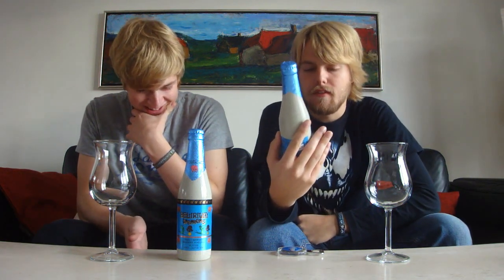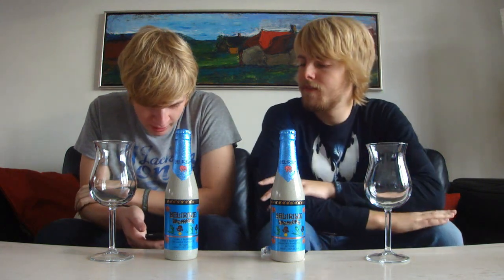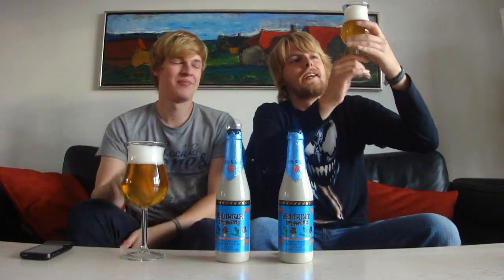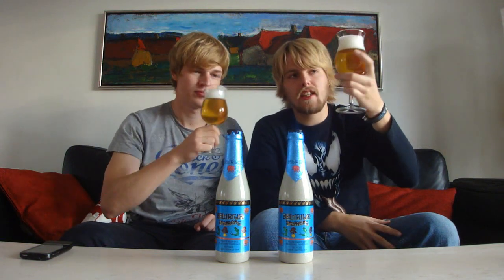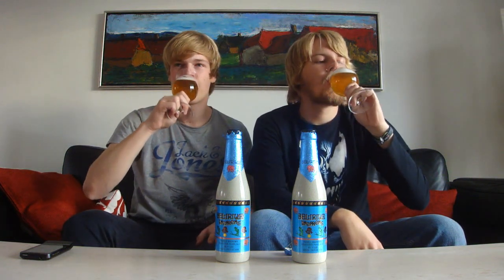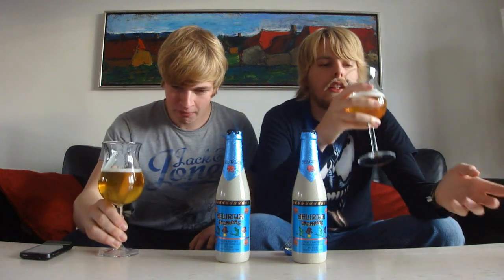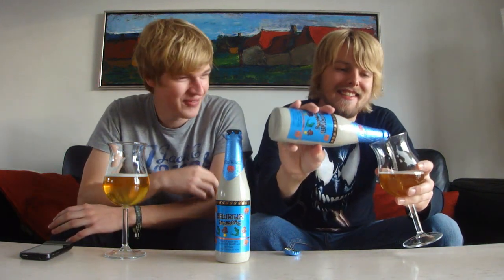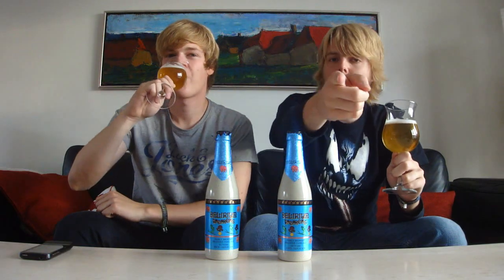TMOH - Beer Review 491#: Delirium Tremens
Information About This Beer:

Brewery: Brouwerij Huyghe
Beer: Delirium Tremens
Style: Belgian Strong Ale
Location: Brewed by Brouwerij Huyghe in Melle, Belgium.
ABV: 9%
Rating: 87/100